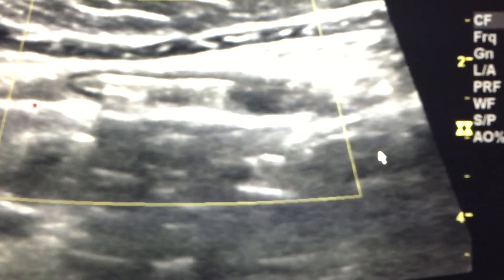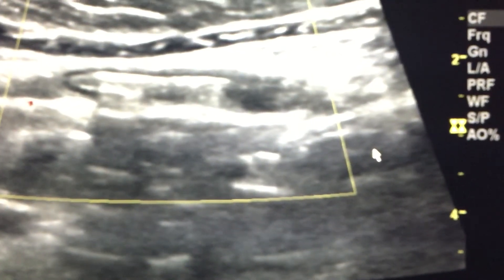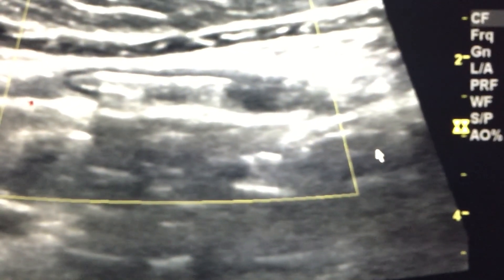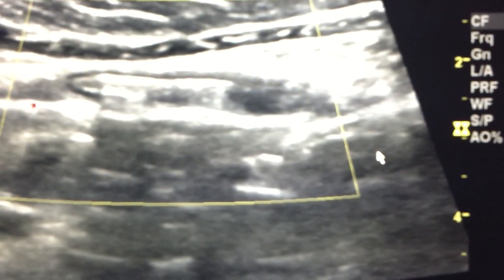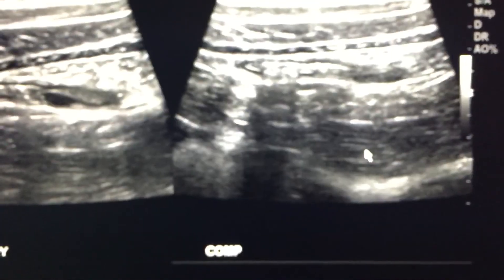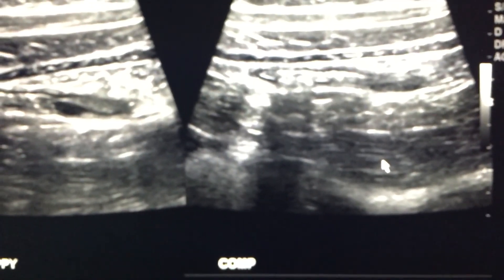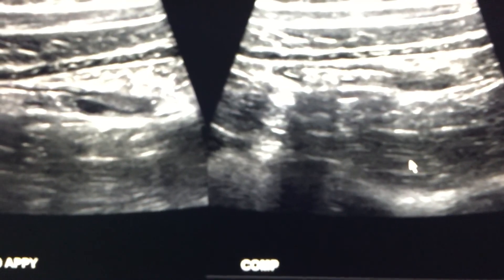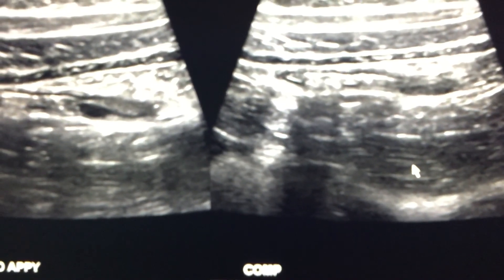Ultrasound of the Appendix